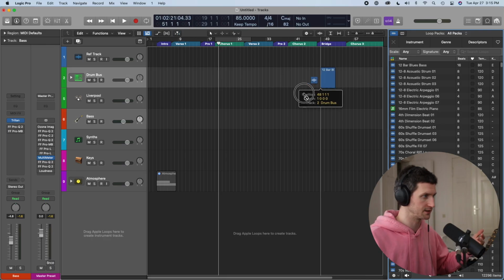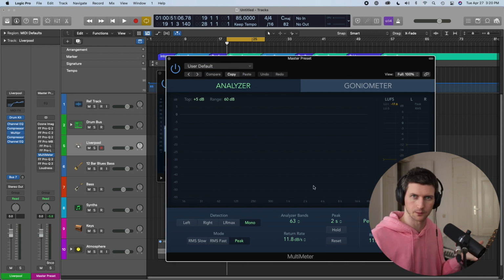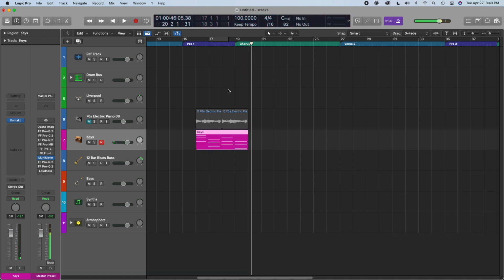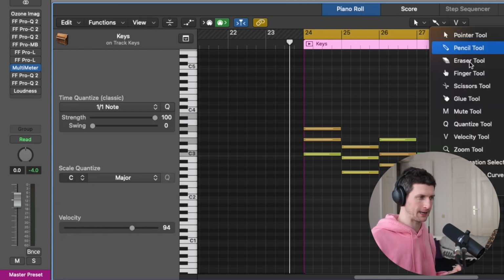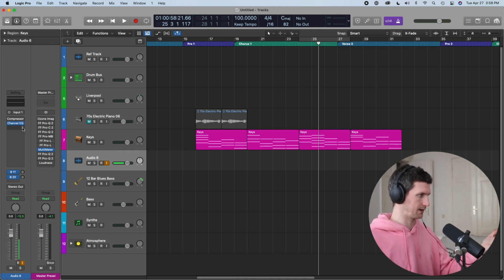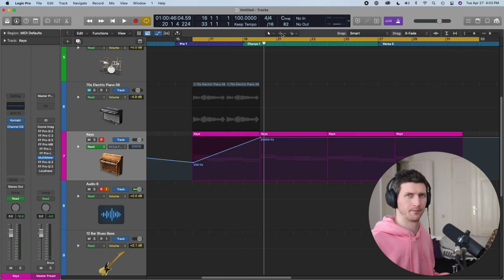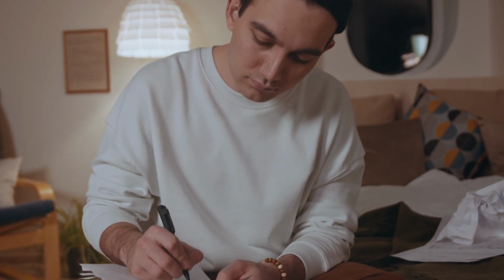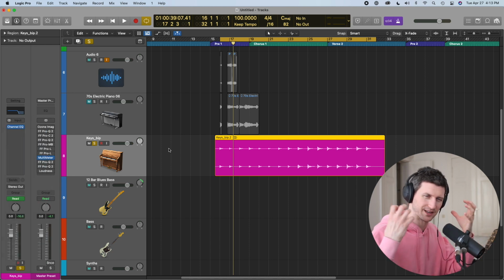Not Proud Of Your Productions? Apply These 10 Techniques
Are you struggling to become a better music producers? Not proud of your songs? Here's ten things you can do in order to get better at music productions and to make your tracks sound more professional.

🎥 Video Sections
0:00 - introduction
0:25 - copy other producers
1:42 - set a foundation
2:37 - set the structure
3:47 - leave space
6:35 - color and flavour
11:02 - make your own sounds
12:07 - automation
13:39 - editing
15:29 - momentum
18:01 - inspiration

Release music?